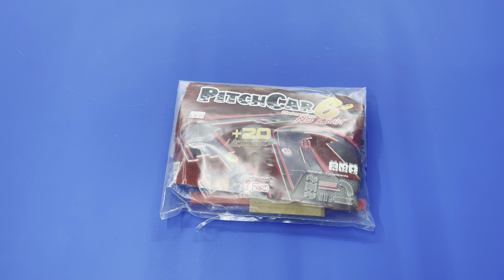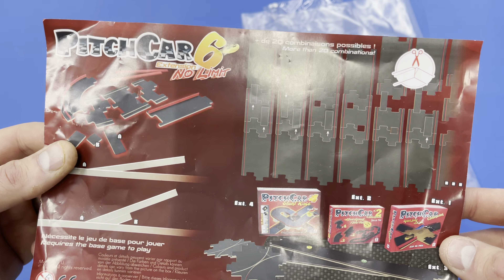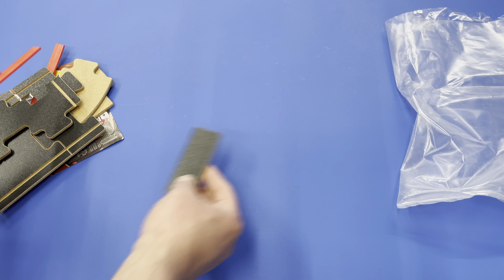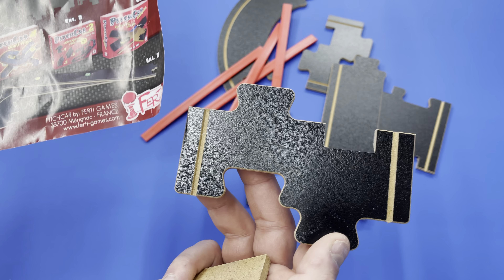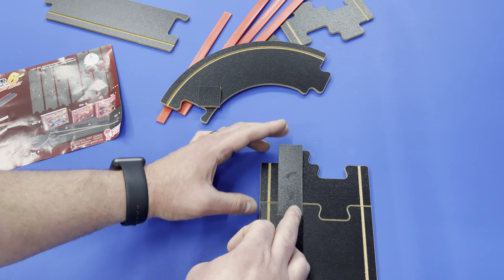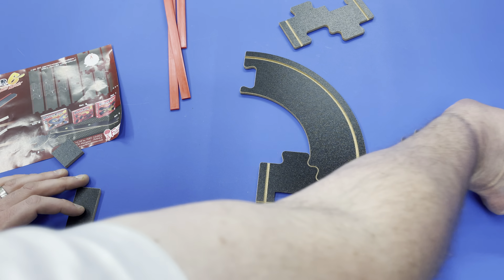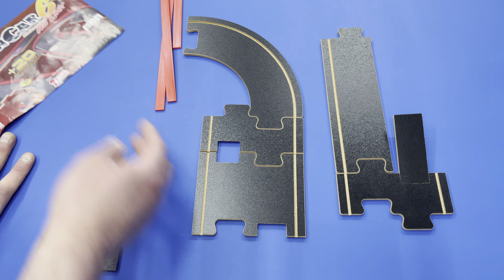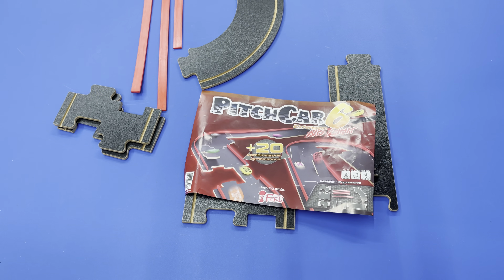Grumpy Unboxes: Pitchcar Extension 6 - No Limits!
The Grump unboxes what has to be the most metal sounding name for an expansion to a game about flicking wooden cars:  NO LIMITS! GRAHH METALLLL!